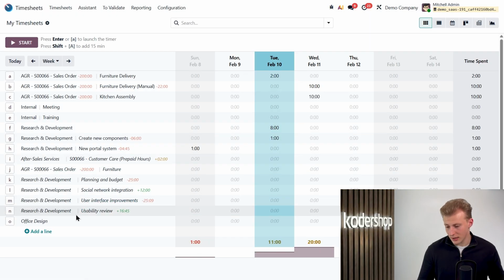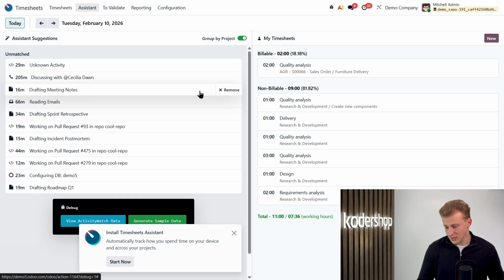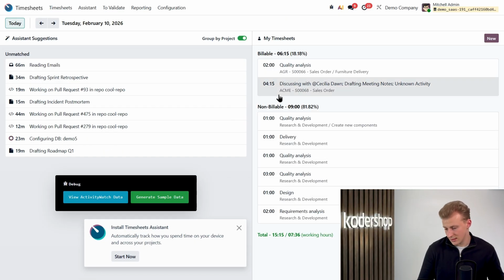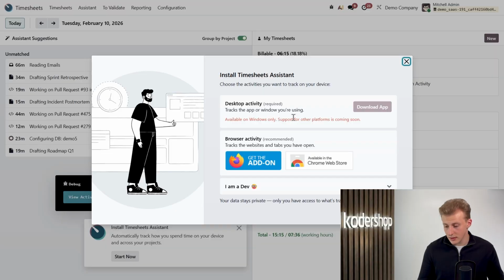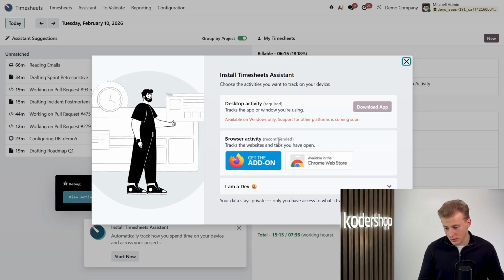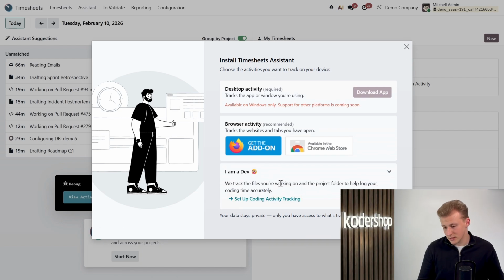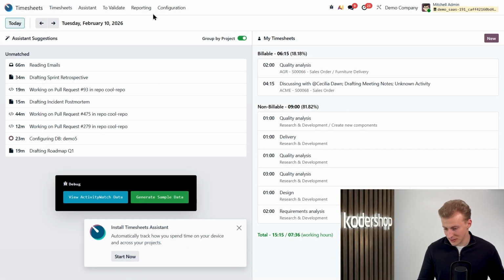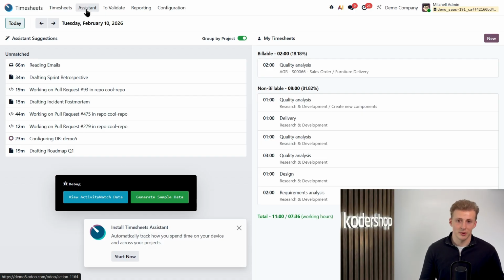Automatic Time Tracking in Odoo 19.1 | Timesheets Assistant & Activity Watch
In today’s video, we’re exploring the new Timesheets Assistant in Odoo 19.1.
This feature introduces automatic time tracking using Activity Watch, allowing Odoo to detect your desktop and browser activity and suggest timesheet entries based on how you actually spend your day.

We’ll walk through the Timesheets Assistant interface, review how activity suggestions work, and show how you can convert them into billable or non-billable timesheet entries with just one click.

This video is ideal for consultants, functional users, project managers, and teams who want more accurate timesheets without manual tracking.

⏱️ How the Timesheets Assistant works in Odoo 19.1
🖥️ Desktop vs browser activity tracking
📂 How to convert activity suggestions into timesheet entries
💰 How billable and non-billable time is handled
👨‍💻 What the “I am a Dev” option is and who it’s for
🧠 How Odoo learns from your behavior over time
⚠️ Current limitations and what to expect from this early feature